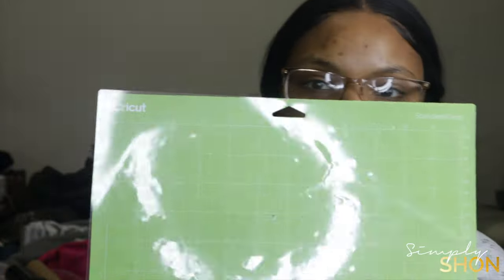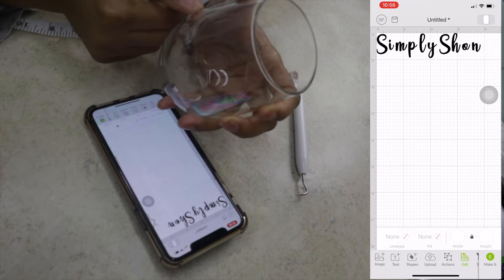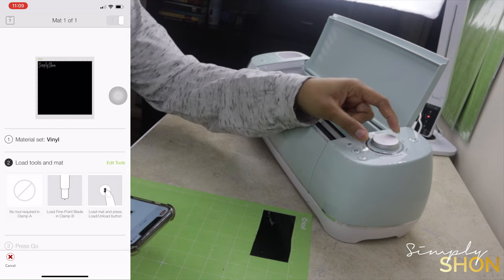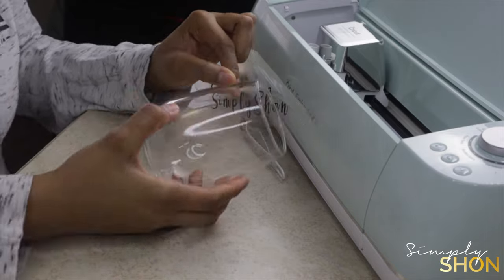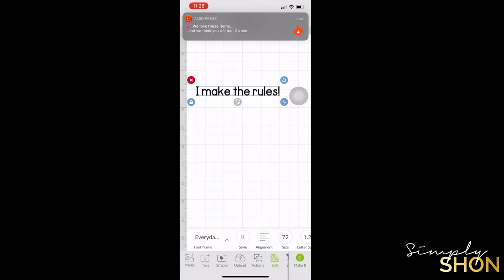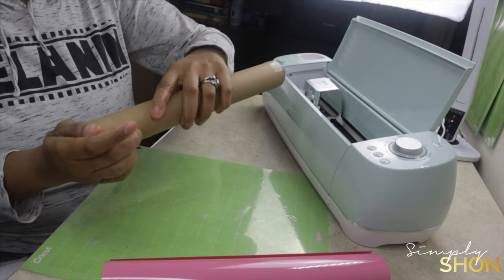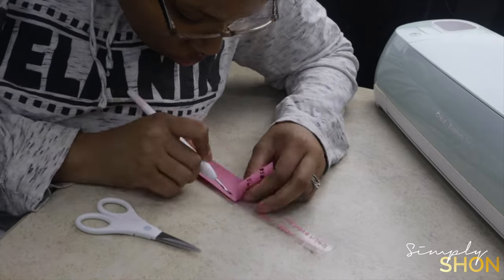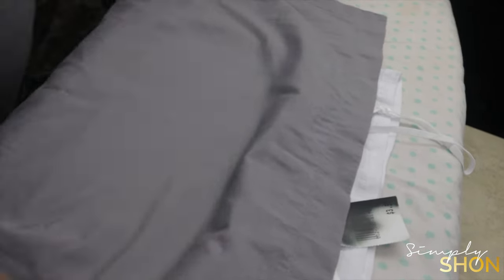Cricut for Beginners | Step by Step - Vinyl & Iron On Basics | SimplyShon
Pause and rewind this video as many times as you need. Take your time and have fun while creating.

Everything you will need:
Cricut Machine
Tweezers
Scissors
Weeder
Spatula
Scraper
12x12 Cricut Cutting Mat
Permanent Premium Vinyl
Transfer Tape
StrongBond EveryDay Iron On
Iron